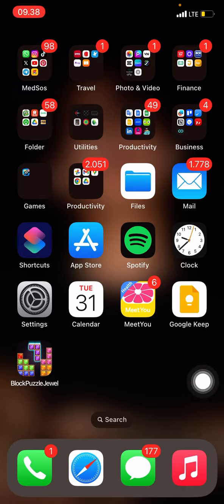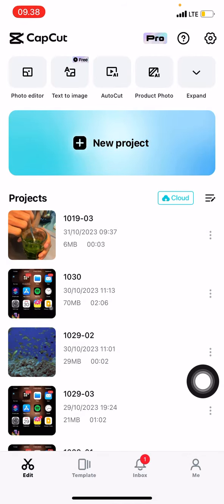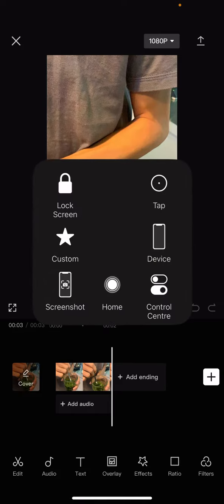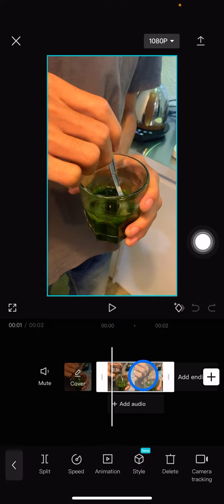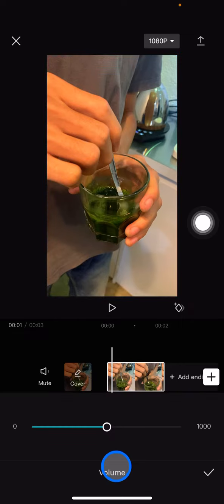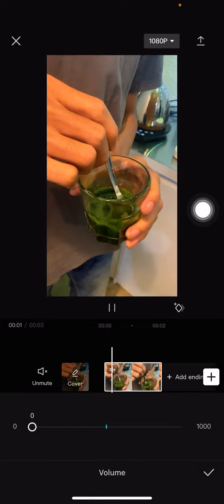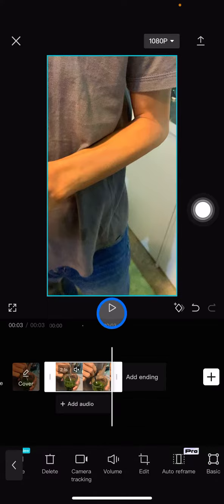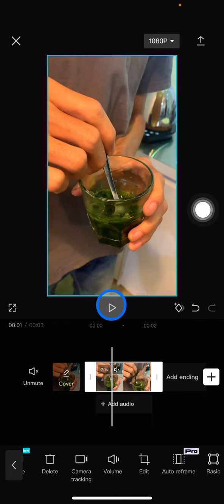How do I remove the audio from a video in CapCut?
Audio take a big roles on a video quality. Audio can decide either your video is good to enjoy or not. Sometimes the orignal audio has a bad quality. To solve this case we can remove the original audio and add song to make your video better. Here is the tutorial to remove audio on video